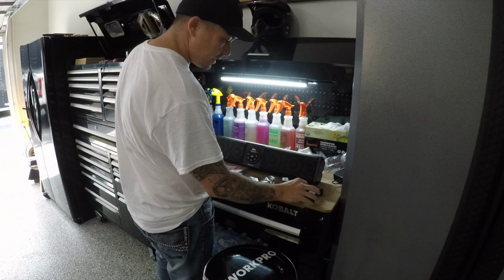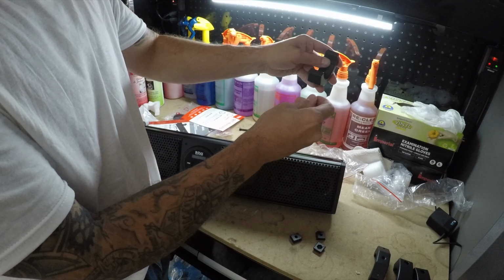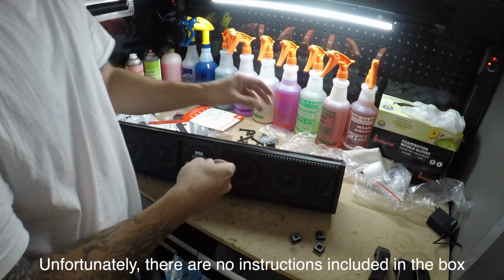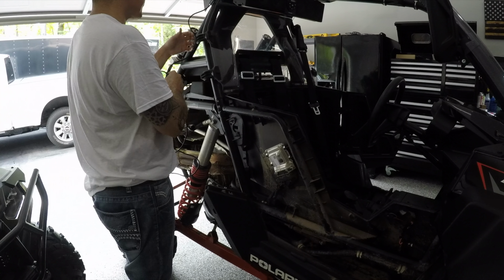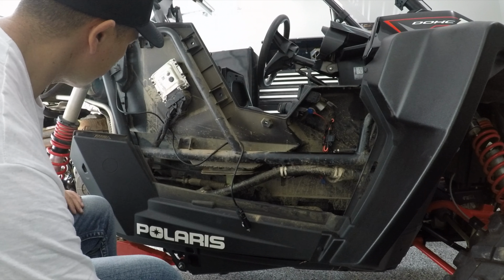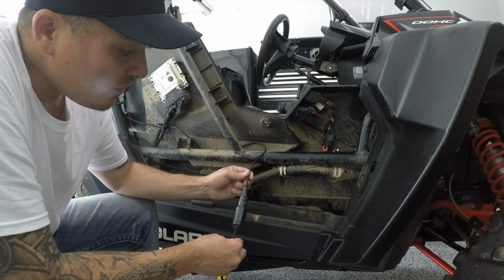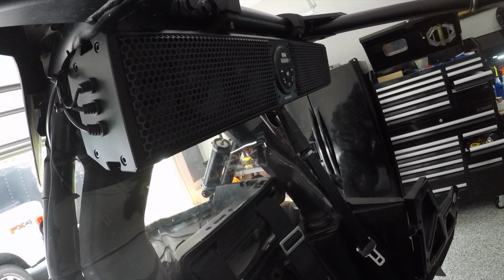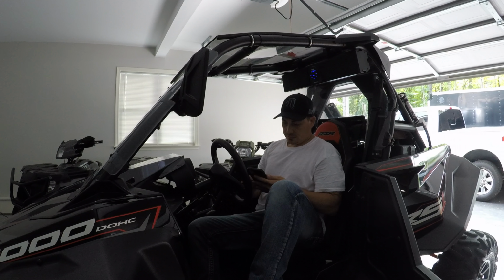Installing a Boss Bluetooth speaker in my Polaris RS1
A simple how to video on how to install a bluetooth speaker on your SXS or UTV plus a short and simple review.